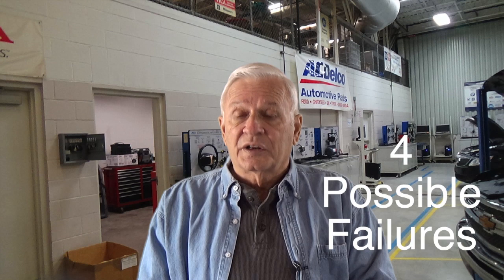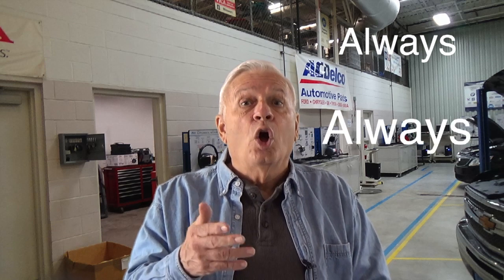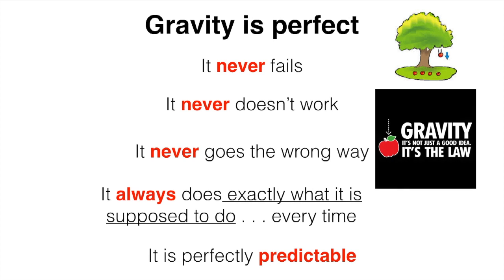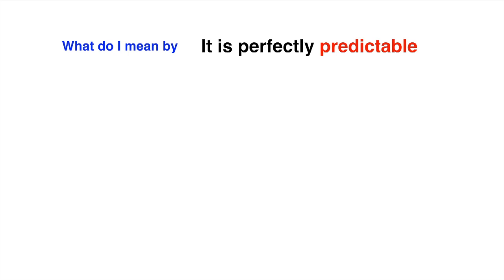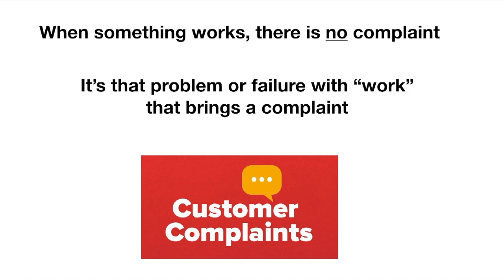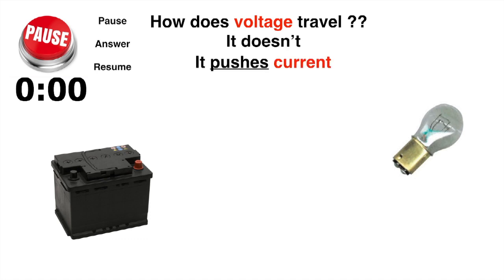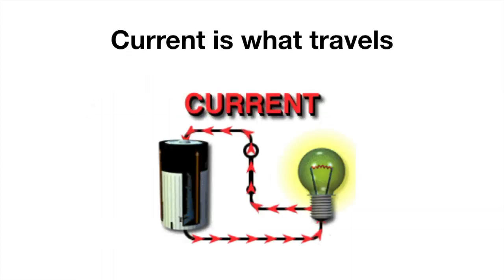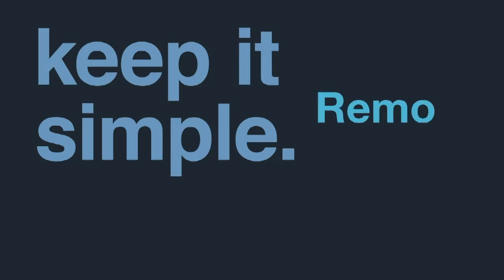4 Electrical Failures Part 1